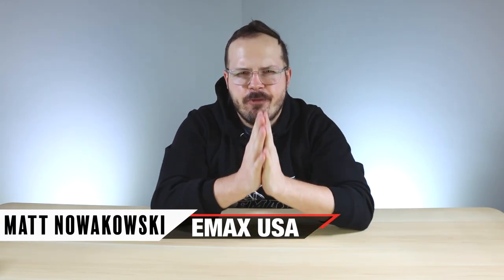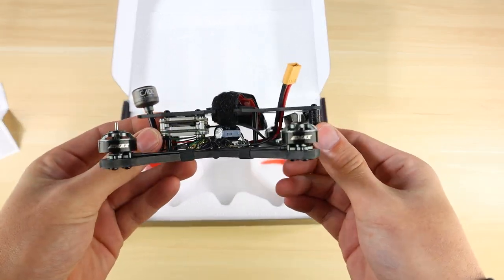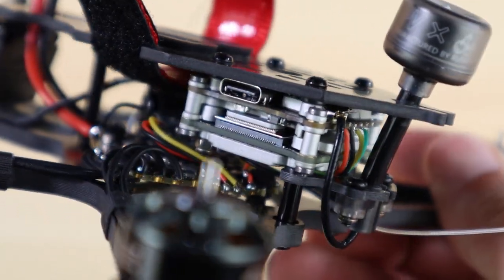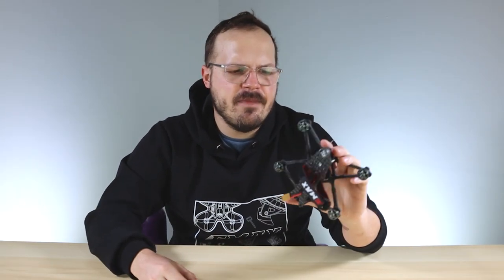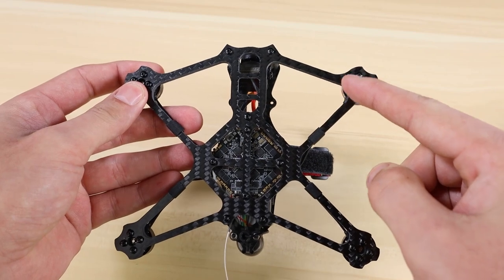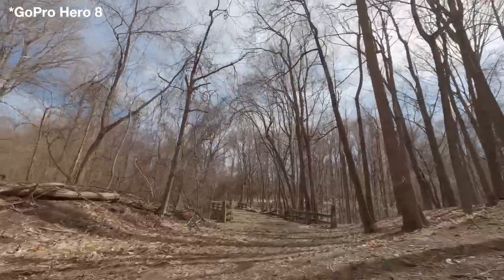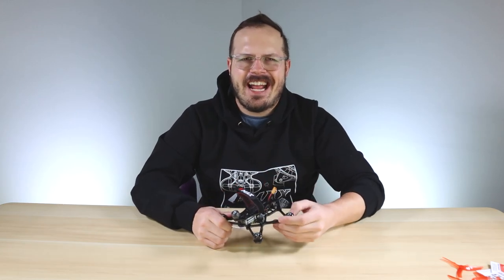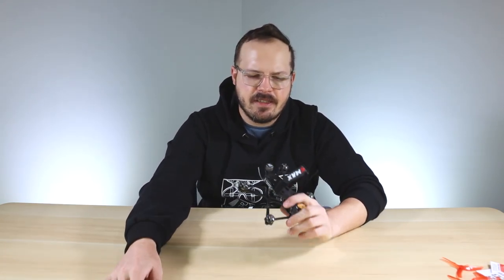What is the Babyhawk II HD?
In this video we unbox the Babyhawk II HD and go over details of the product.